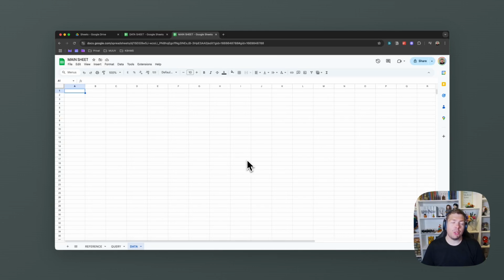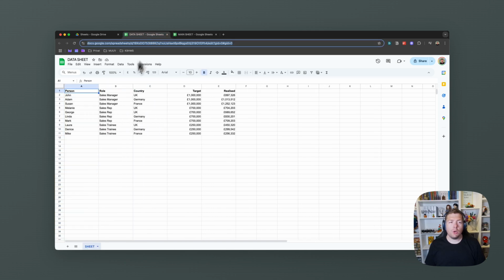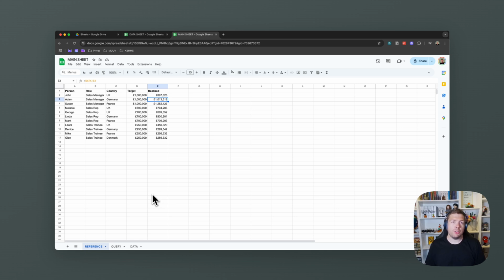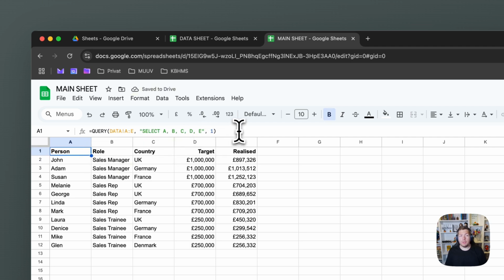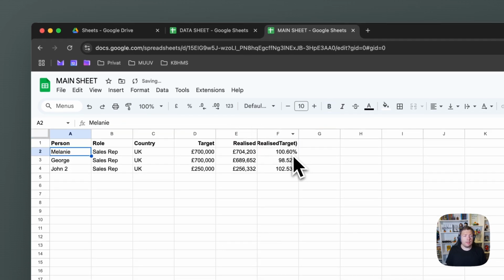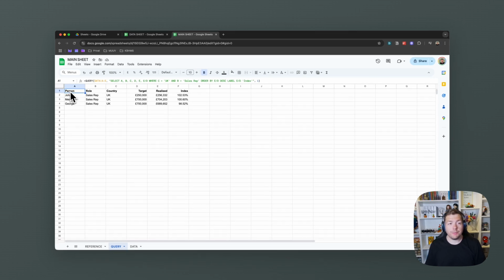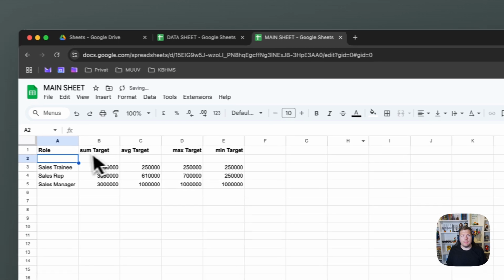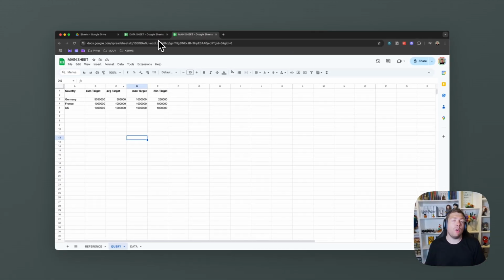How to Pull Data From One Sheet to Another in Google Sheets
Need to link data between tabs in Google Sheets? Whether you're building a dashboard, tracking leads, or just trying to keep things tidy, this video will show you how to pull data from one sheet to another—quickly and confidently.

In this beginner-friendly tutorial, you’ll learn:
📄 How to use formulas like IMPORTRANGE, =SheetName!A1, and more
🔗 How to link multiple sheets within the same file
📊 Smart ways to reference and update data automatically
🚫 Common mistakes to avoid when pulling data

This is one of those simple tricks that makes spreadsheets way more powerful.